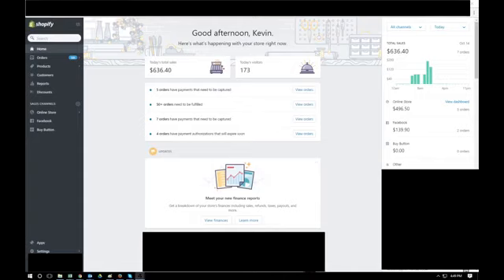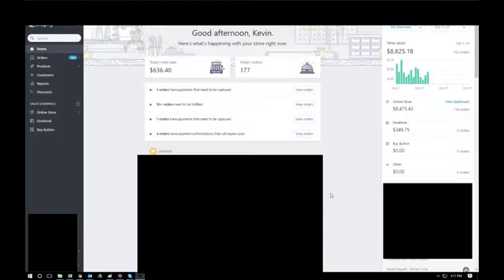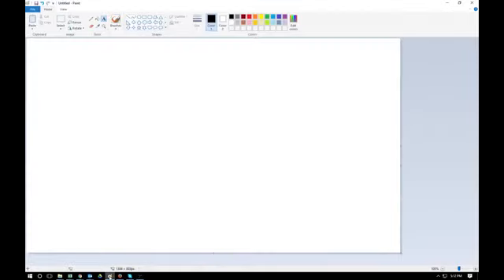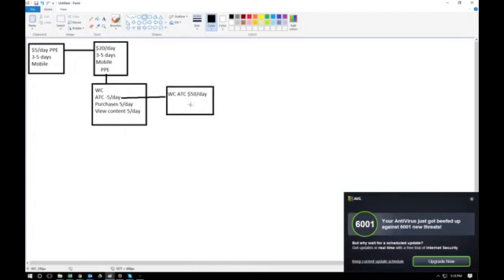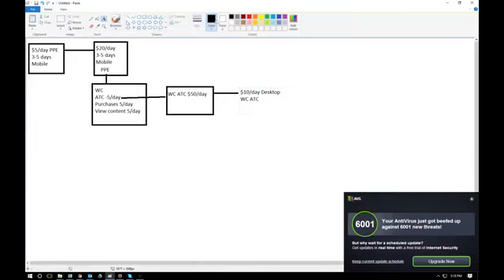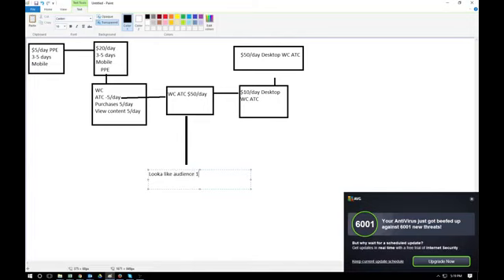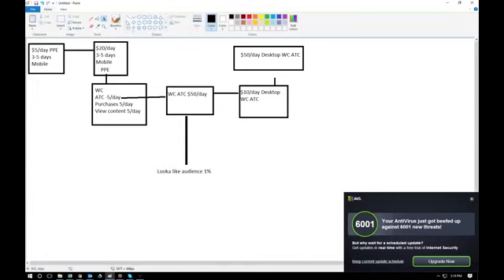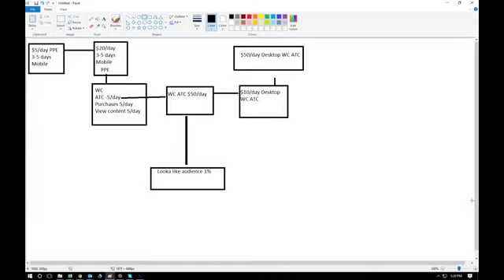Shopify Dropshipping $1,500 to $12,000 with Facebook Ads 2017 YouTube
Make money online using Paypal Review 2017 & 2018 Making money with Paypal online is definitely real and possible! In this video I show you how I get instant payments straight to my Paypal account. There are many ways to make money online with Paypal using my simple step by step system which you will have access to as soon as you get started with my team today. If you are ready to start making money online using Paypal and start getting paid and change your financial situation you can join my team today!